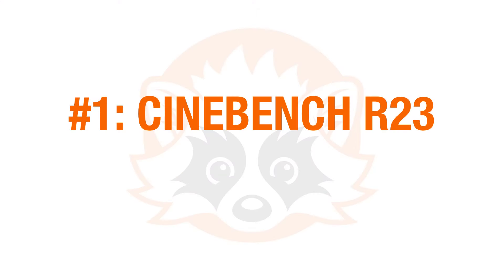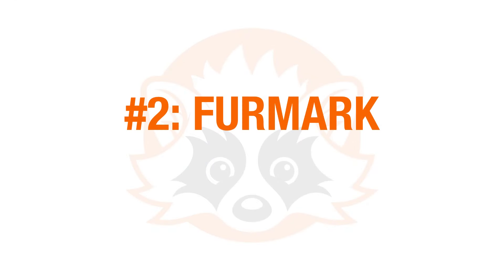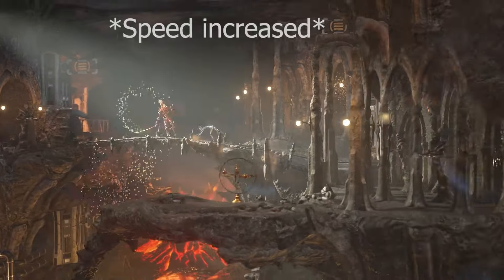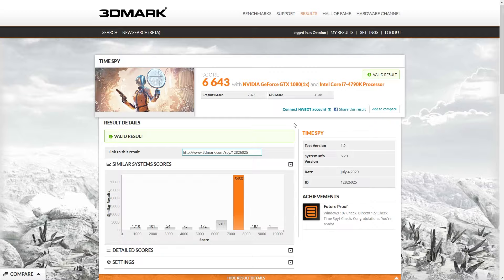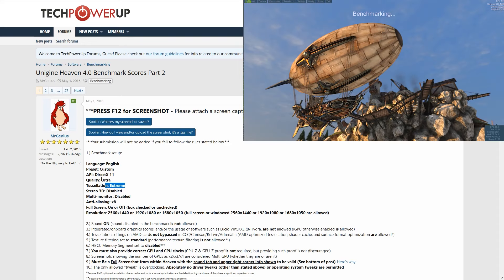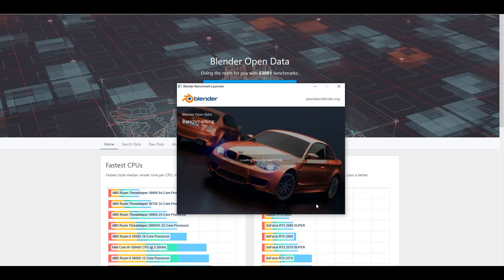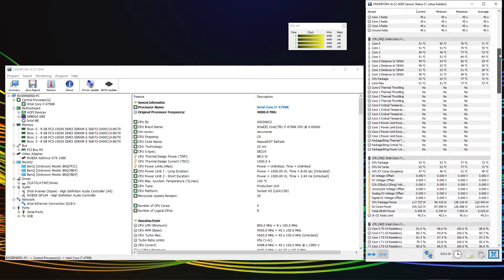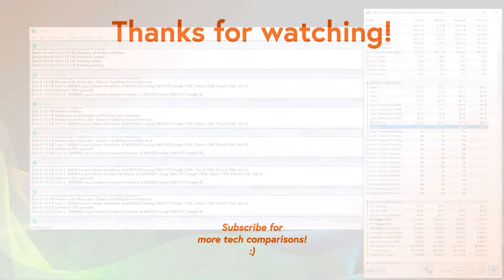How to benchmark your gaming PC FOR FREE [Top 5 Tools]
When it comes to benchmarking, you have to make sure that you don't measure only one component, but also not every possible component. Therefore, the most important components, especially for gaming, you guessed it, are the CPU and GPU. That is also the reason for thisTop 5 list being heavy on CPU and GPU benchmarks. All tools are free to use and have proven to be reliable and widespread among other users, increasing comparability.

Timestamps:
0:00 Introduction
0:49 Cinebench R23
1:29 Furmark
2:03 3DMark
2:59 Heaven
3:55 Blender
4:40 Bonus: HWInfo
4:55 Bonus: HWMonitor
5:06 Bonus Prime95

What tools do you recommend? What are must-haves for you?